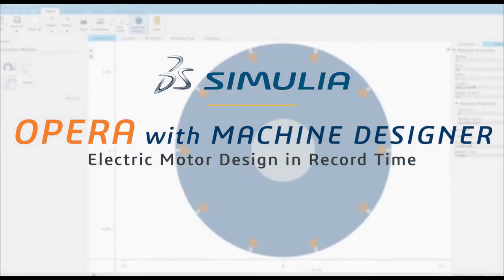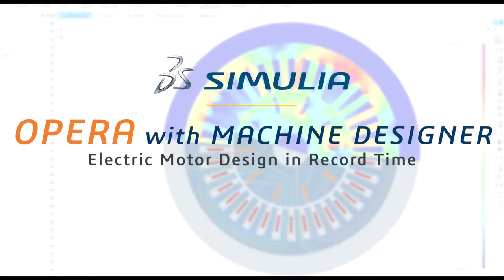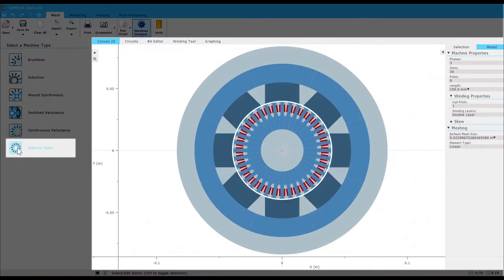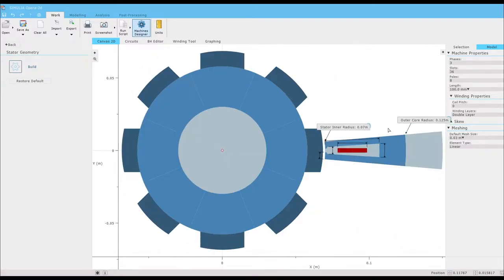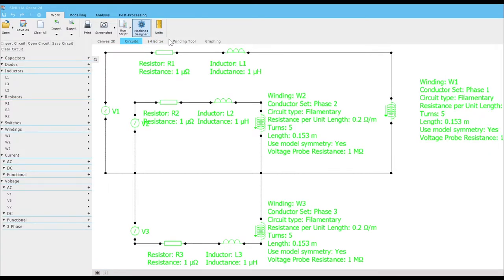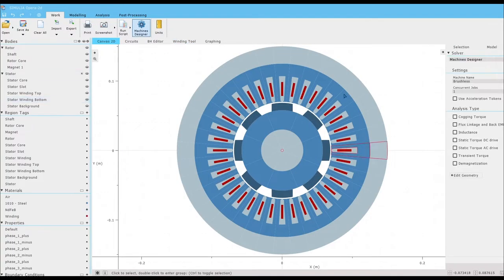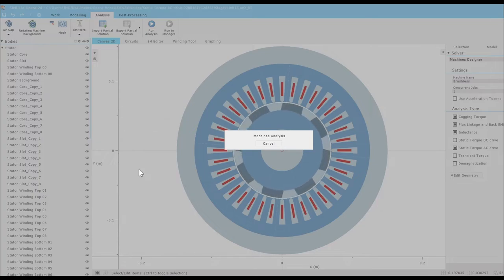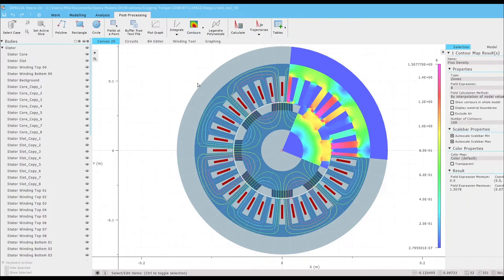Opera: Electric Motor Design in Record Time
Opera with the new Machine Designer tool makes electric motor design faster than ever with flexible templates for several machine types and high-speed structural/thermal/electrical multiphysics built-in.